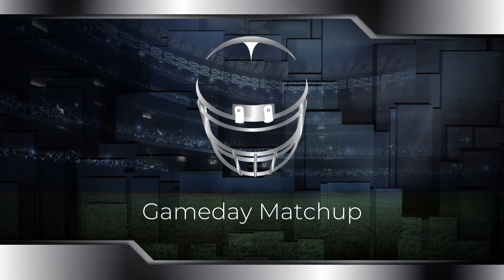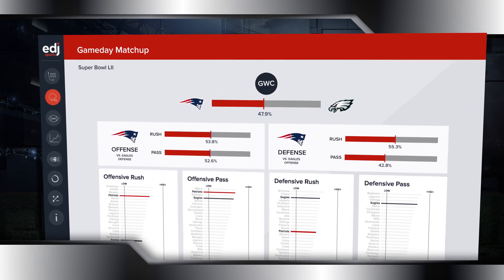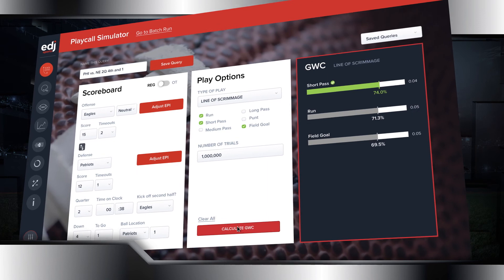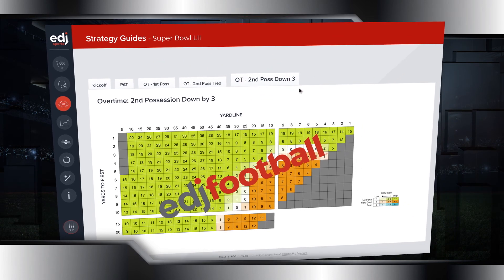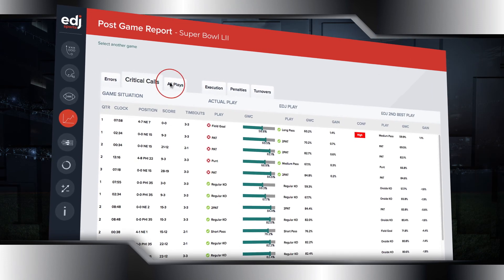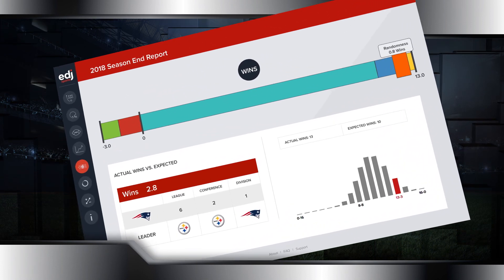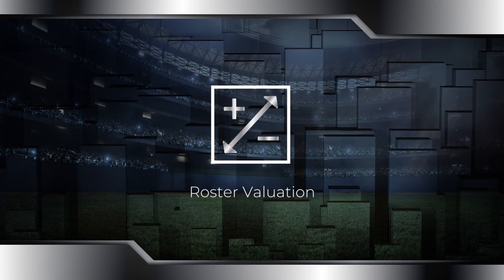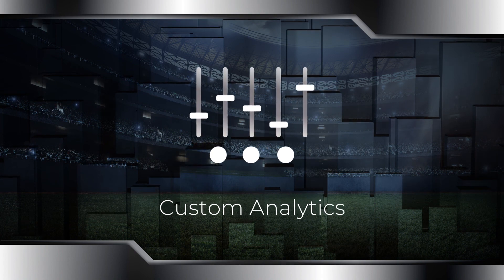EdjFootball 2018 Product Video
EdjFootball provides NFL & NCAA teams with powerful predictive and prescriptive tools for game planning, play calling and post-game analysis.